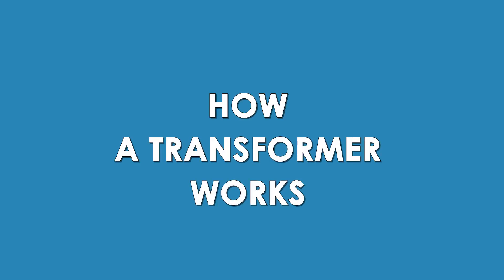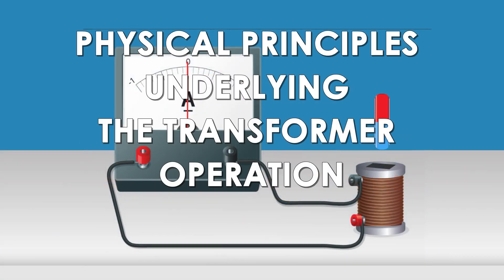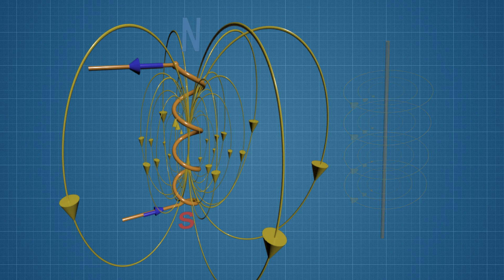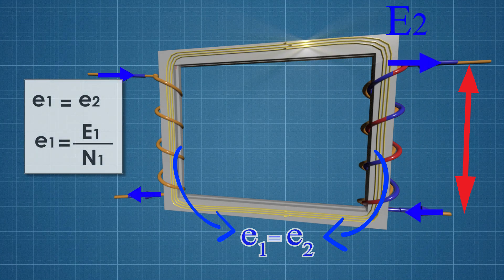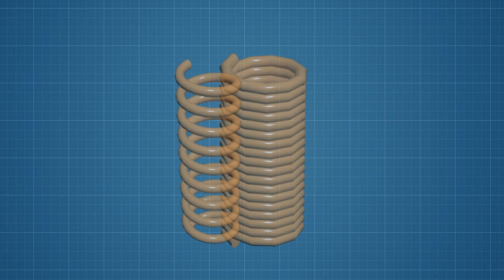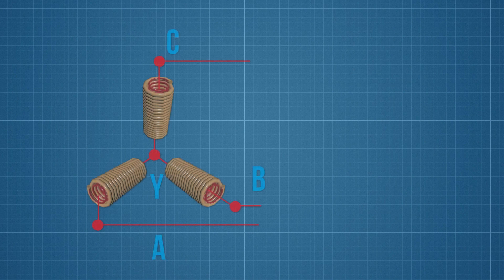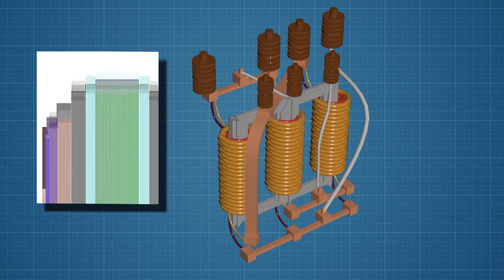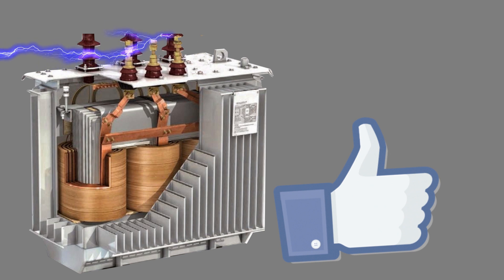Transformers Functions, Working Principle and Main Parts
More details In this video we are looking at the power transformers functions, working principle and main parts.